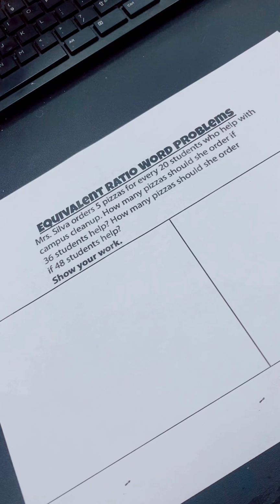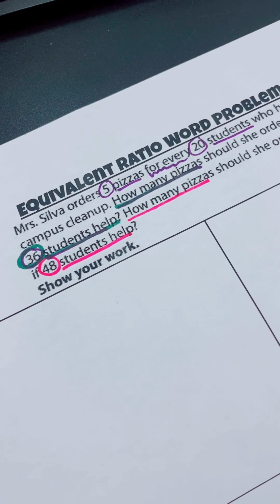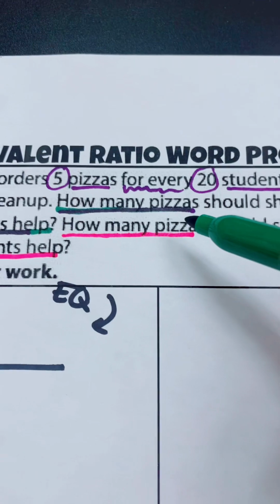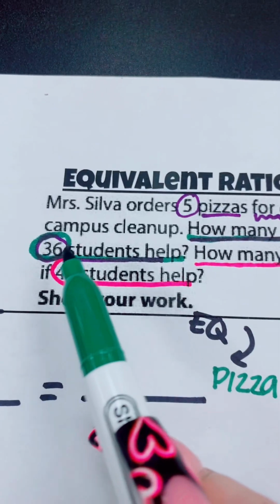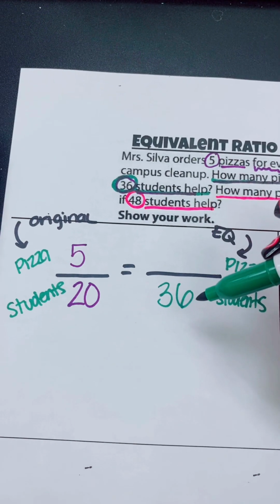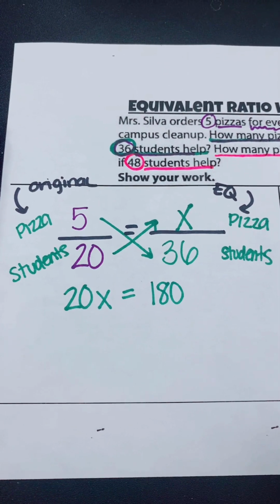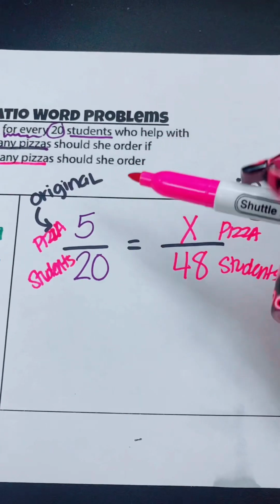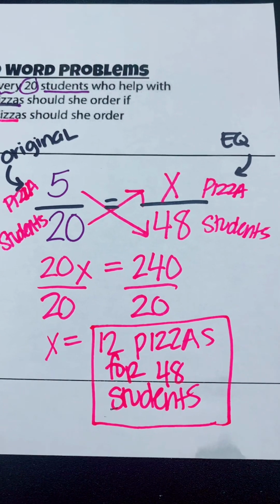Equivalent Ratio Word Problems